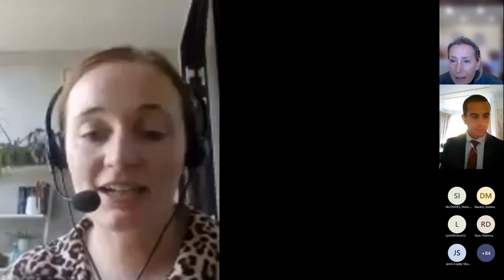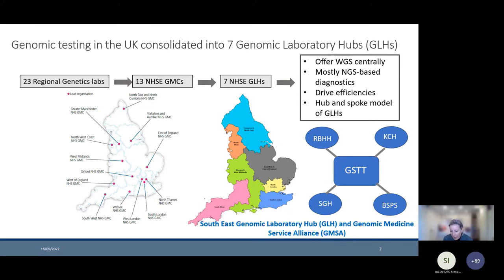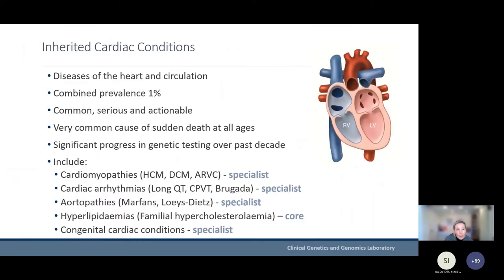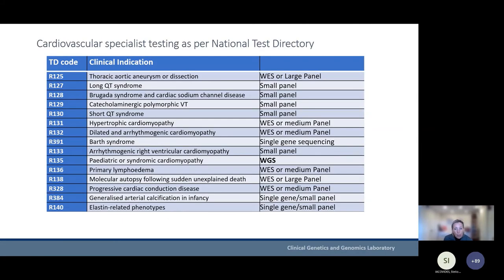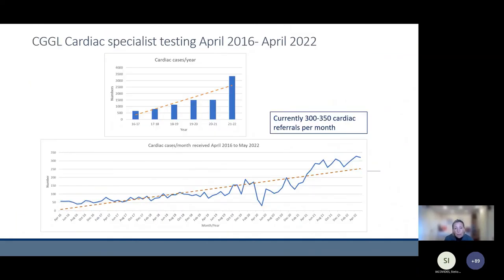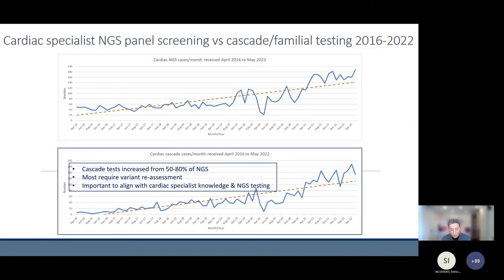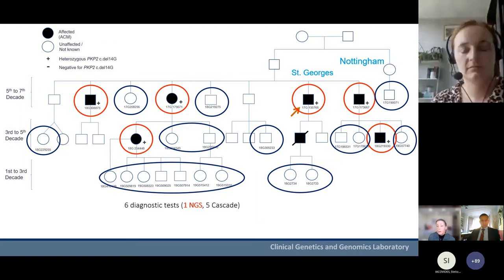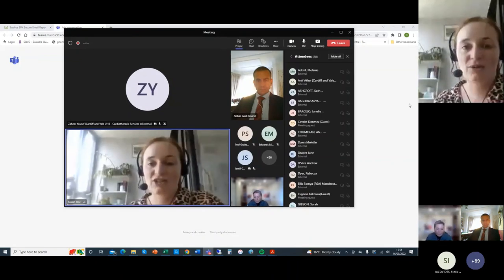CLICC Day 5: Evolution and mainstreaming of genetic testing (part II)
Evolution and mainstreaming of genetic testing (part II) - Dr Debbie Morris-Rosendhal, Royal Brompton and Harefield Hospitals